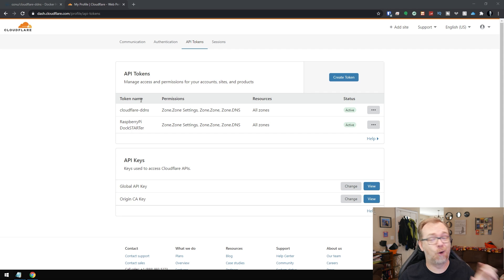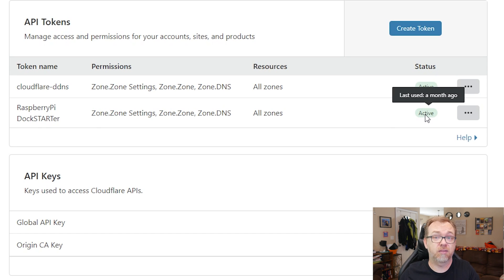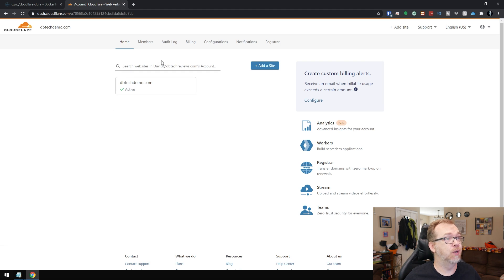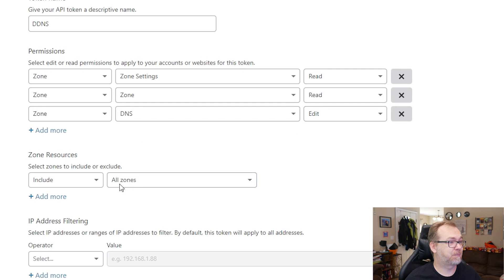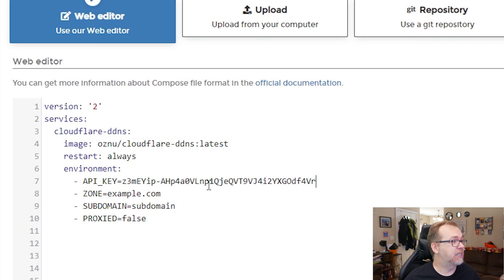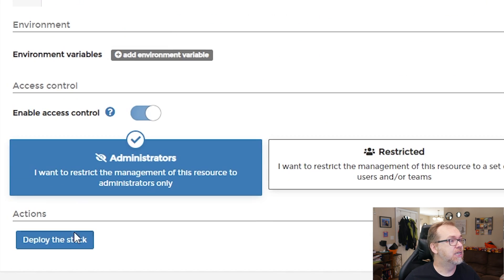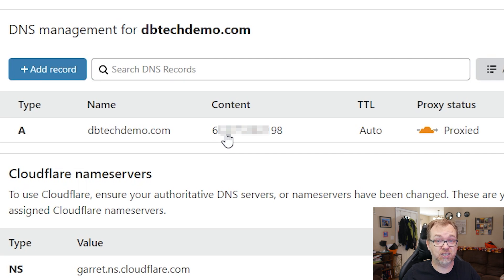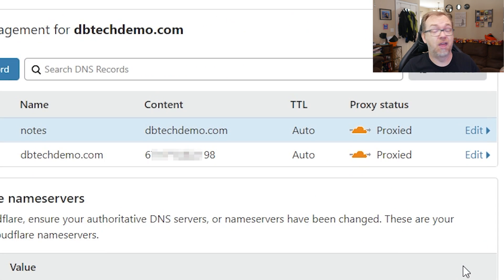CloudFlare DDNS - Update CloudFlare with Your Dynamic IP Address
In this video we'll take a look at how to setup a Docker container that will update Cloudflare any time the IP address from your internet service provider (ISP) changes.

We're going to look at a stack from oznu over

I've modified the container a bit by removing subdomains and adding PUID and PGID, but that's it.

As the video shows, this process only takes a couple of minutes and will save a lot of headache if your IP address changes regularly.